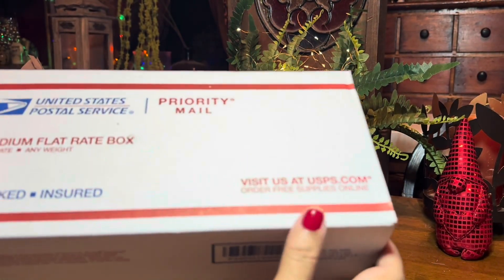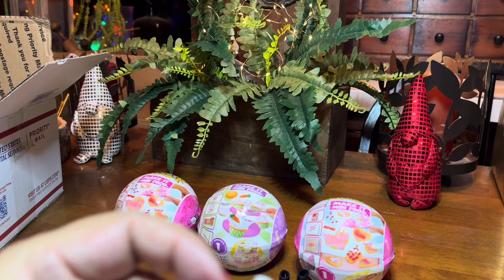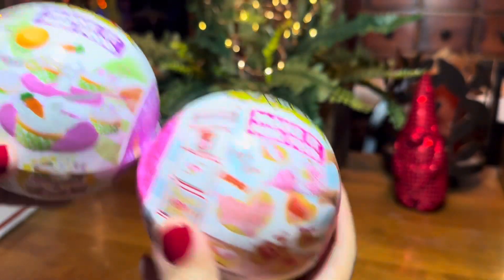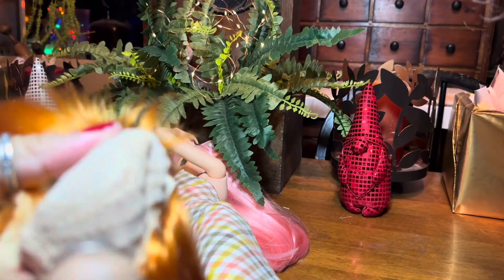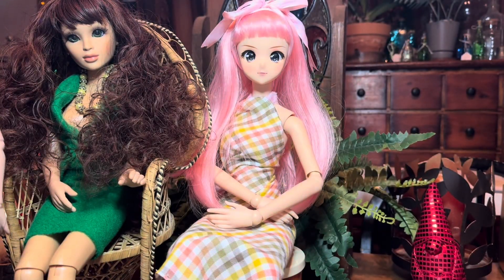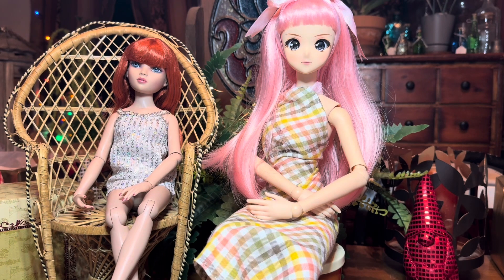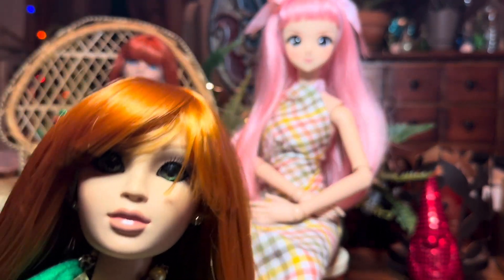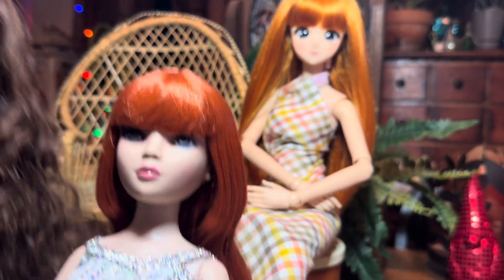Happy Holiday Merry Mail on Show and Tell Wednesday